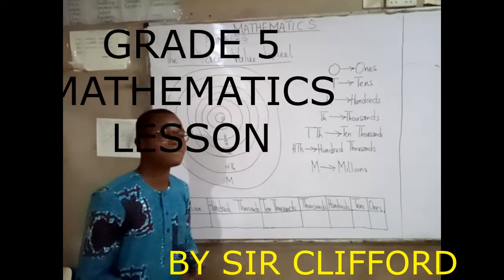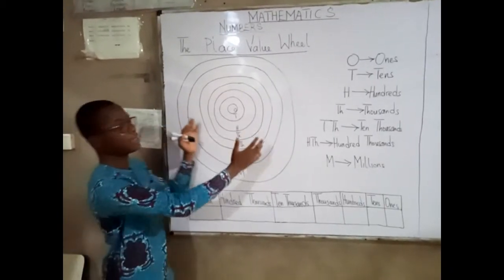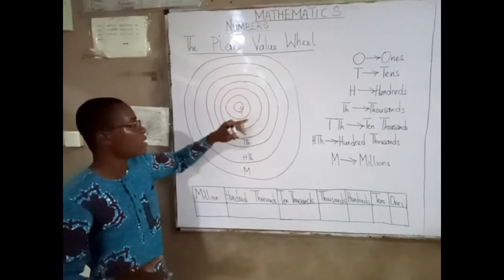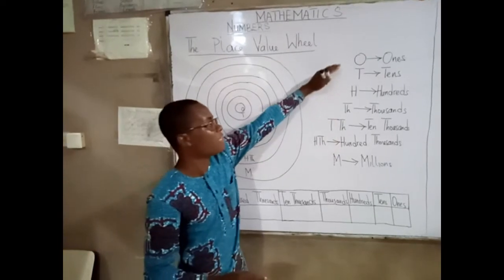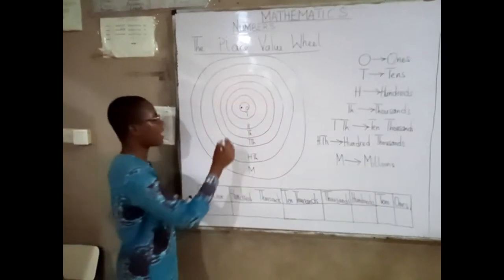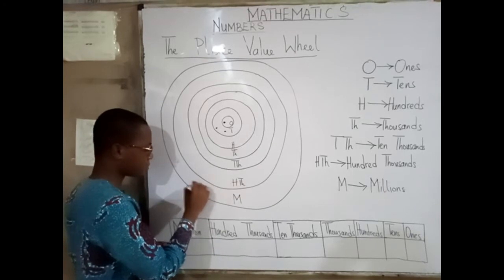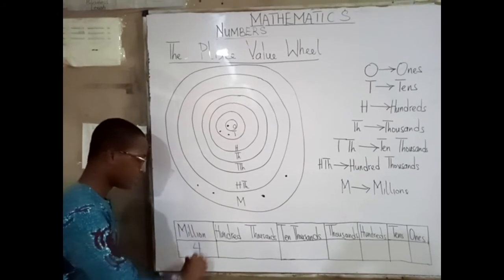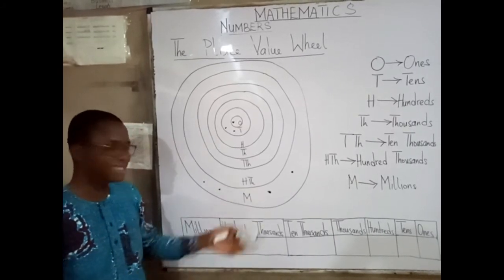GRADE 5 MATHEMATICS LESSON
GRADE 5 MATHEMATICS LESSON BY SIR CLIFFORD